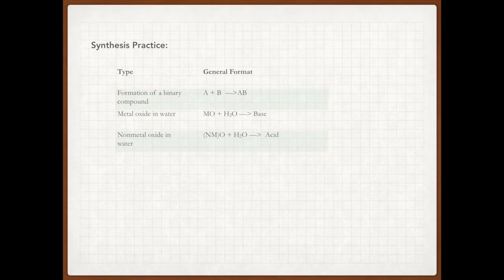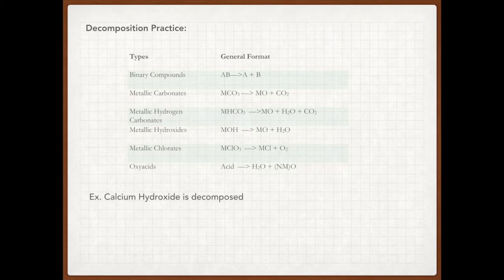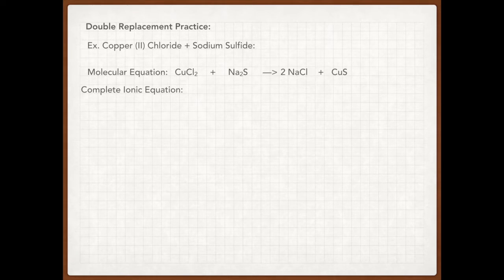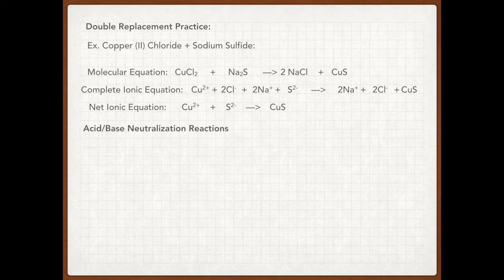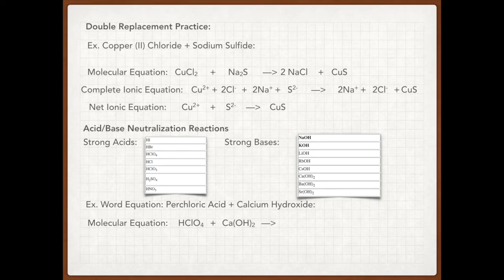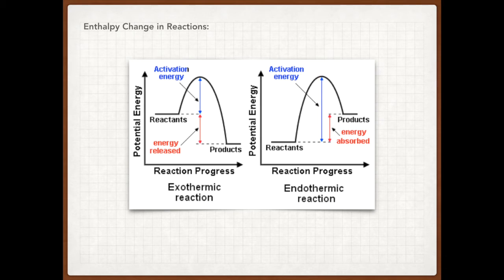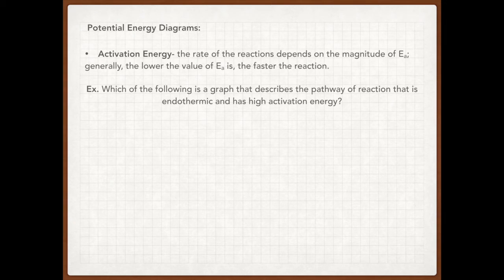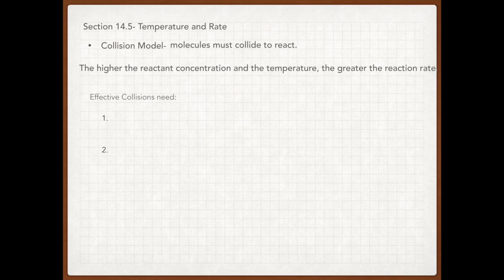AP Chemistry Notes 3.1